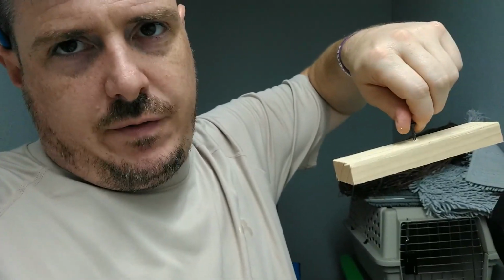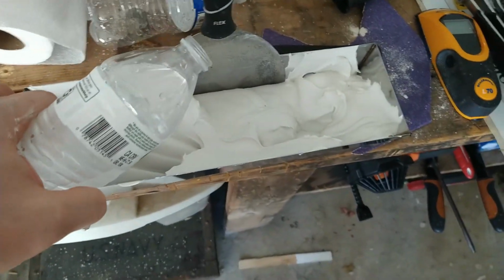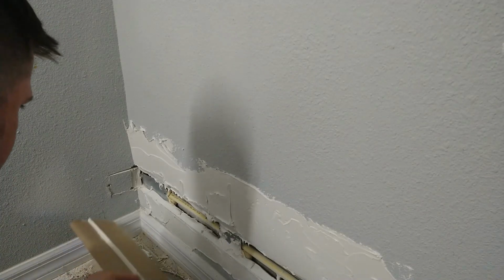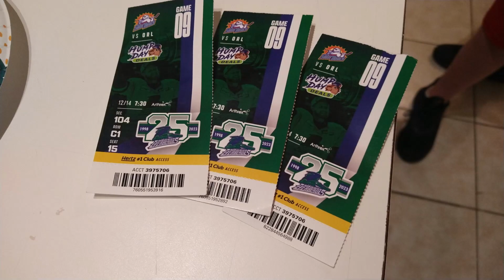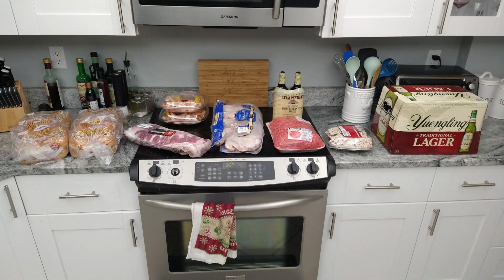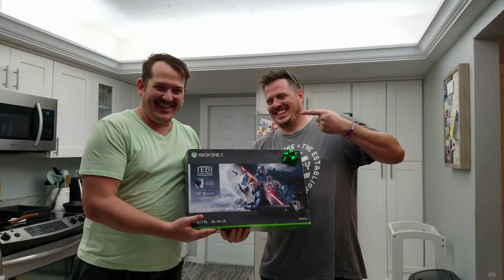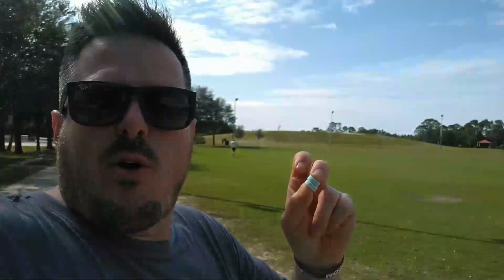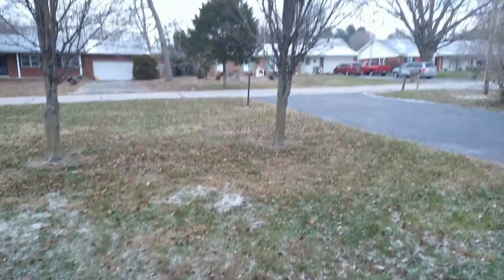We went to Florida for Hurricane Ian (part 6, Heading Home)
As the last week of our trip to Florida for the Hurricane comes to an end, we hang some drywall, go to a hockey game, and head home